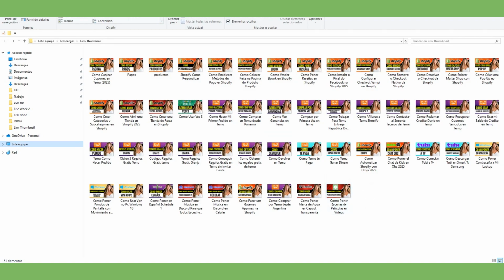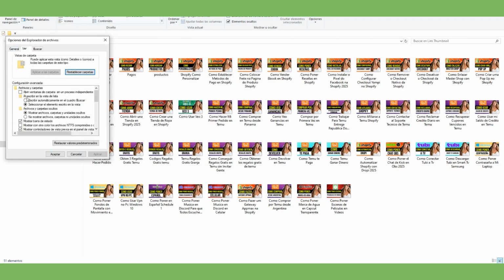How To Fix Thumbnail Preview Not Showing In Windows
In this video I'll show you How To Fix Thumbnail Preview Not Showing In Windows. Thw method is very simple and clearly described in the video. Follow all of the steps and succesfully solve your problem!